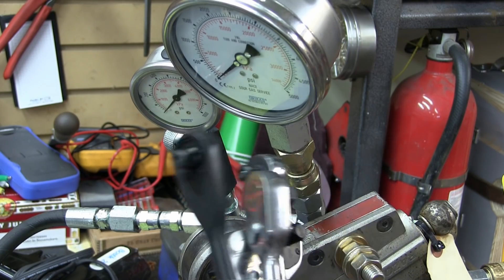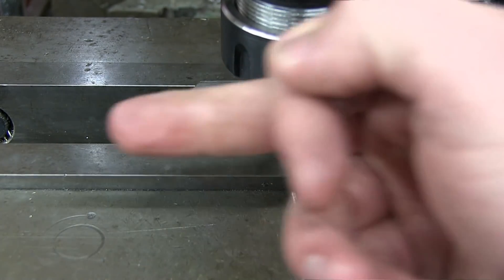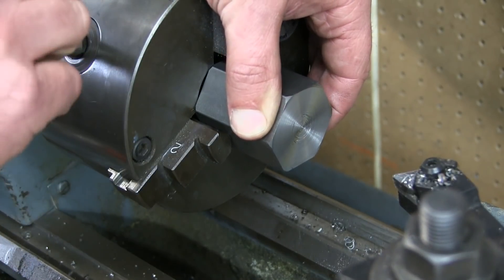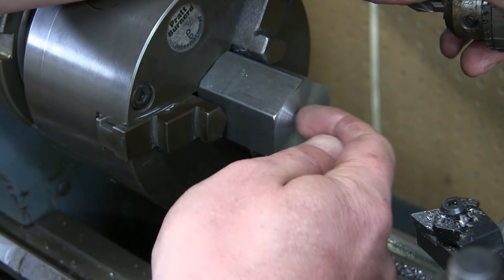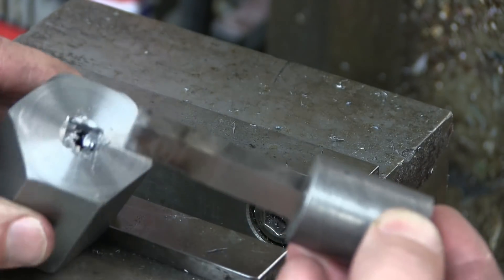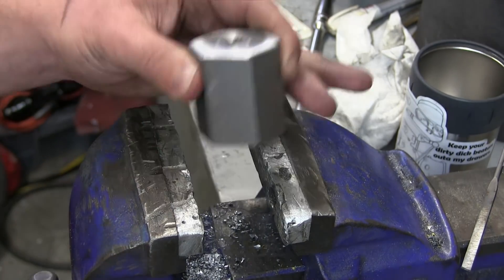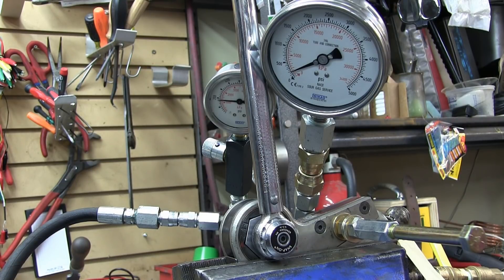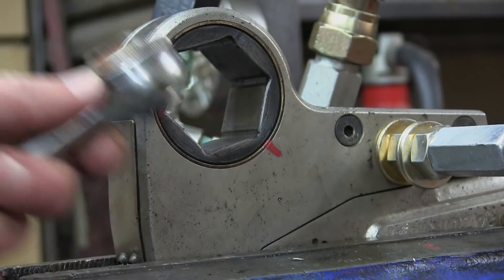How Much Torque? | Broaching squares to test RATCHETS!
The answer is 288 lbs ft (380Nm).
Having a bit-o-fun in the shop! Machining, testing, breaking stuff.
WORKSHOP GADGETS FROM AvE
Clock for Dali joke and photo: Kristina Panos